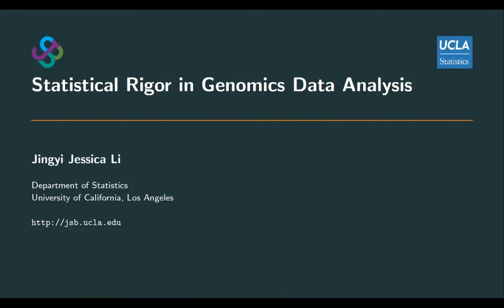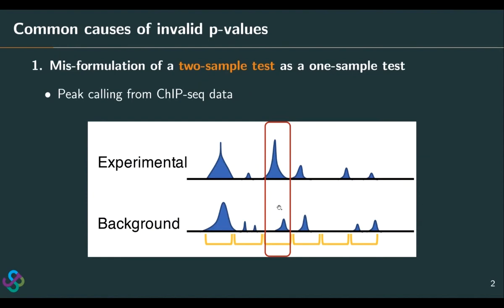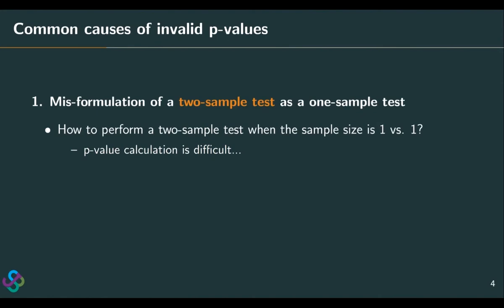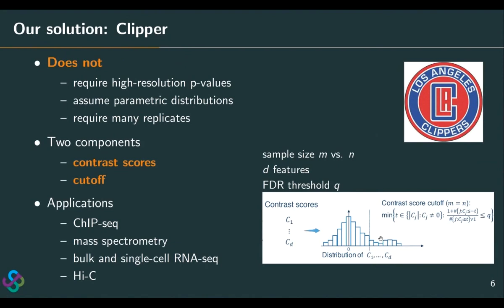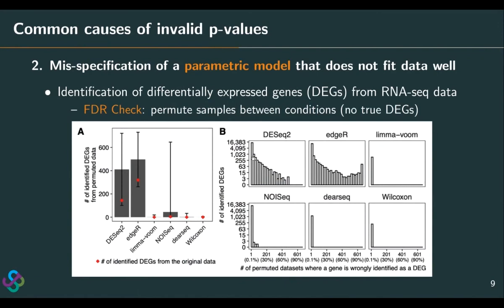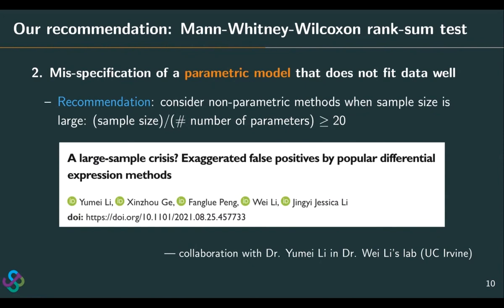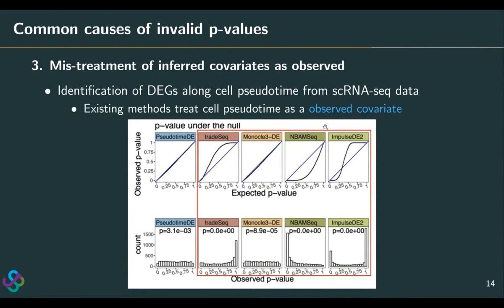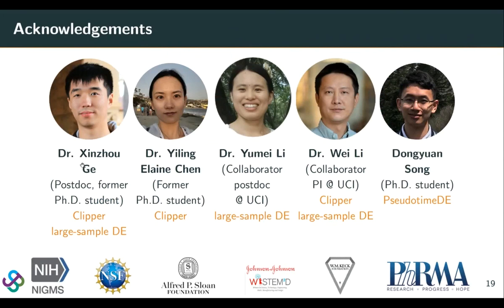Jingyi Jessica Li: Statistical Rigor in Genomics Data Analysis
This year,  DBHi hosted the 2021 MidAtlantic Bioinformatics Conference. Check out this featured presentation.